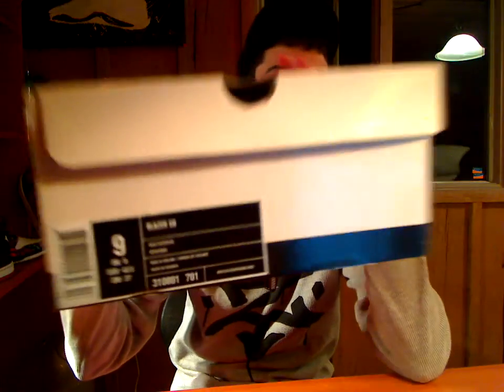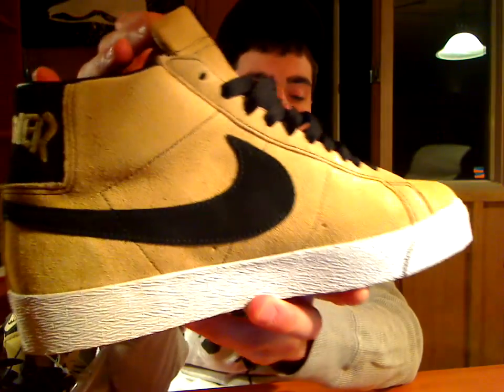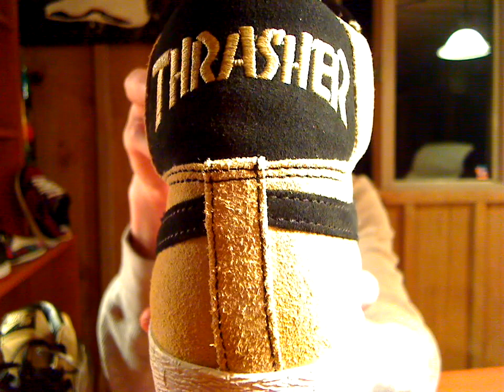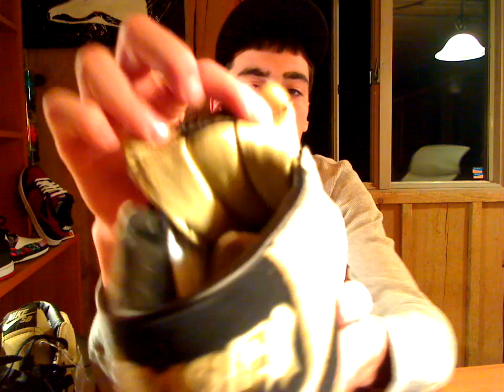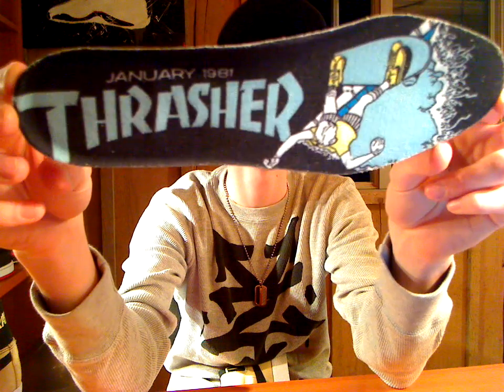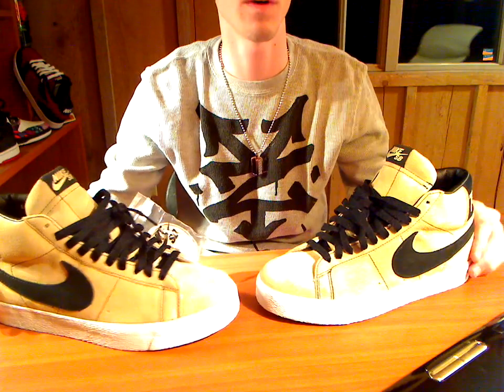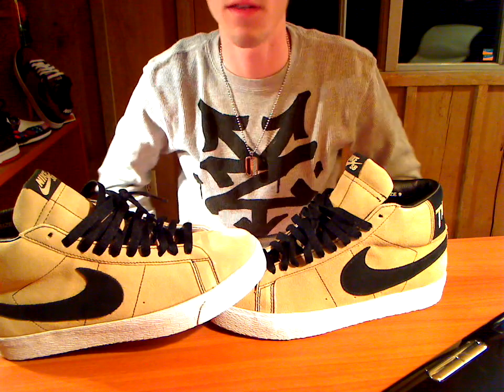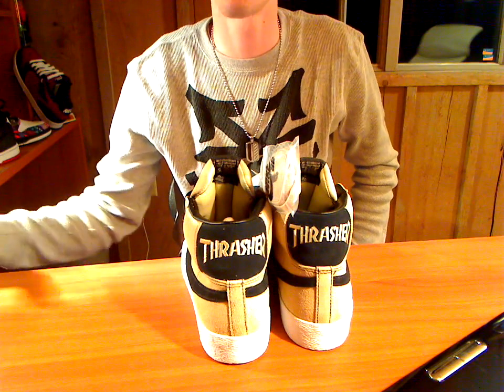Nike Sb Premium Blazer Thrasher Size 9 DS Supreme 2006 -*RARE*- Sb For Sale - Sneakaholic Video # 7